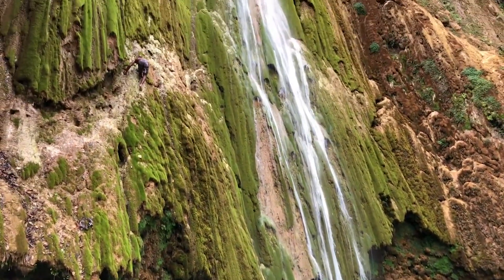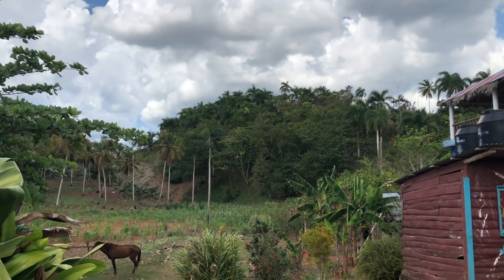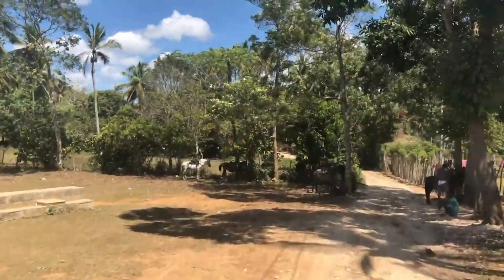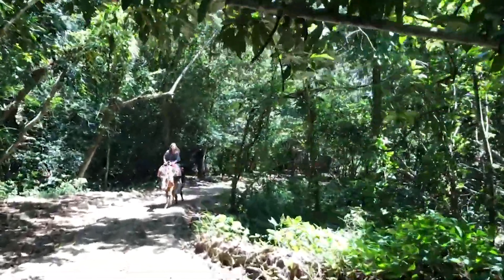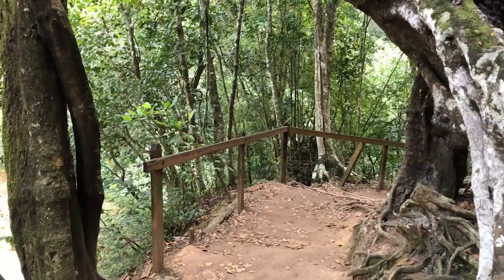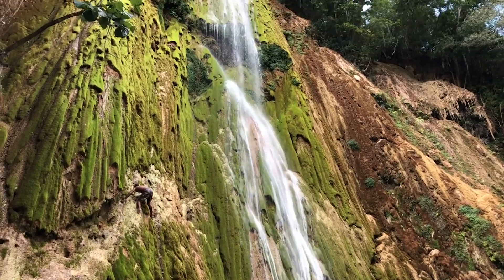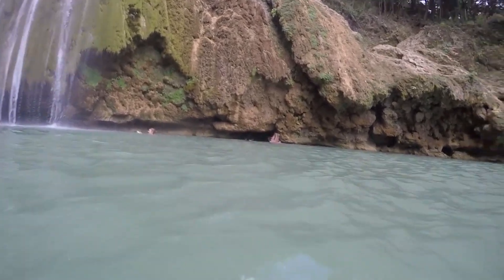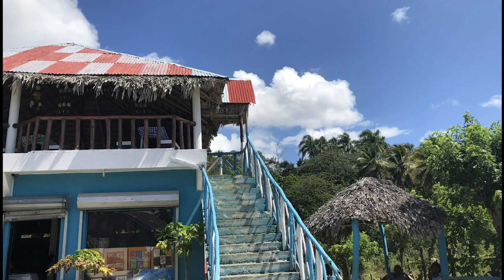El Limon Waterfall Horseback Riding Tour | Dominican Republic Travel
Hidden away in the mountains on the north coast of Dominican Republic is El Limon waterfall.  The area of Salto El Limon is located in Samana near the beach town of Las Terreras.

We reached the waterfall, aka Cascada El Limon, by horseback in 40 minutes. There are multiple trails to reach the waterfall, by horse or hiking. Hiking tours and guided horse tours are available from several different companies. You can book online ahead of time, book with an agency in Las Terreras, or even drive out to the main road in Samana to negotiate directly with a tour company.

If you plan to swim in the river and at the base of the waterfall, wear your swim suit under tee shirt and fast drying shorts. The water is about 70 degrees F, and it feel refreshing after the final hike down the muddy, steep stairs.
Be sure to bring a small backpack for water, sunblock, and a towel if you decide to go swimming.

Our tour included fresh, leafy green salad, locally sourced fruit salad, fried chicken, pork, rice and beans.